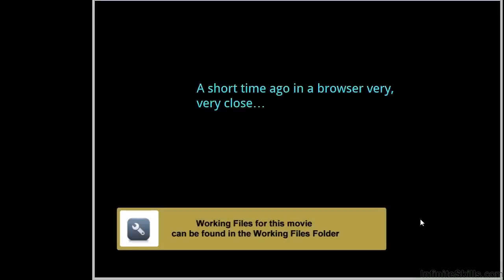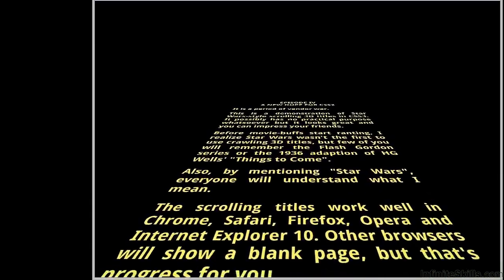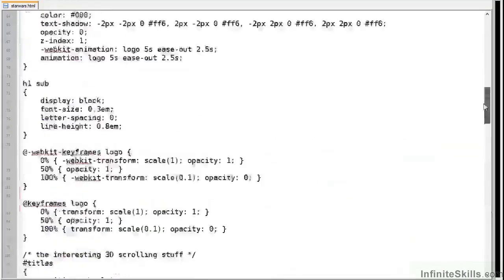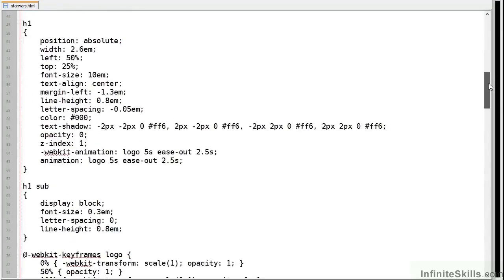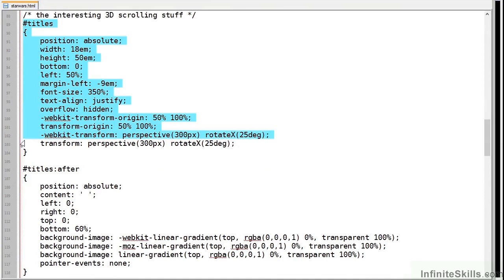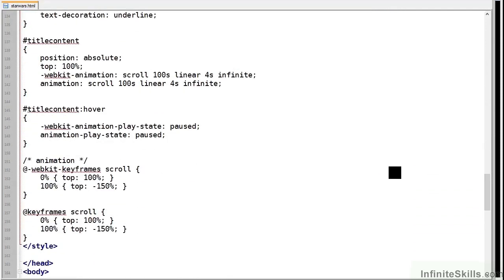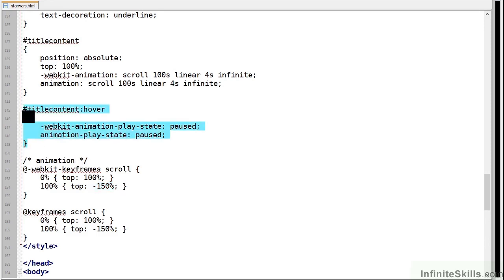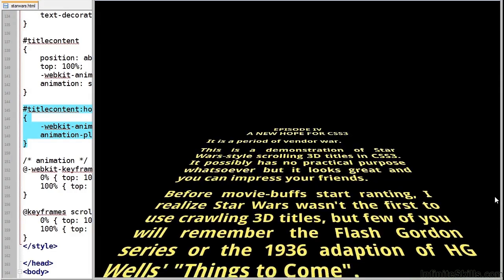CSS3 Transformations and Animations Tutorial | Star Wars Scrolling Titles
Want all of our free CSS Transformations and Animations training videos?

More details on this CSS Transformations and Animations training can be seen This clip is one example from the complete course. For more free CSS tutorials please visit our main website. YouTube